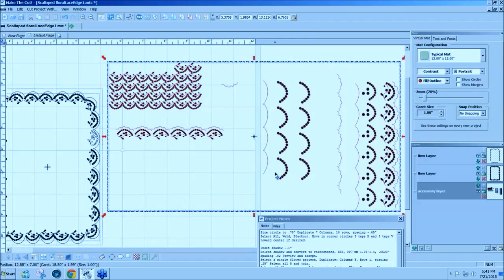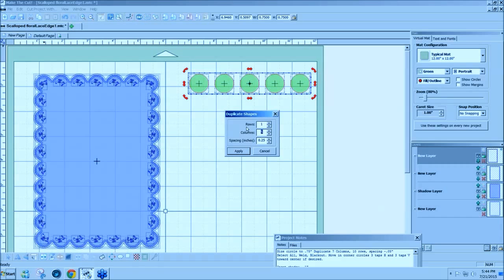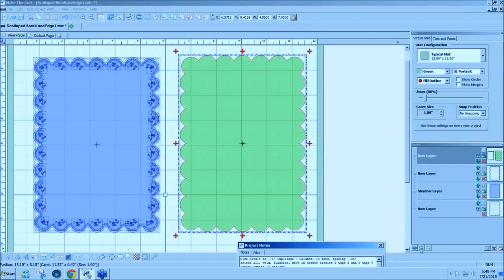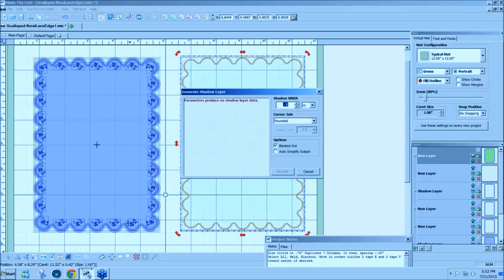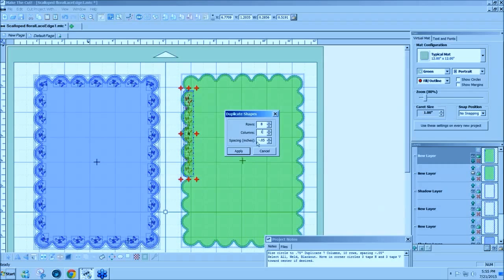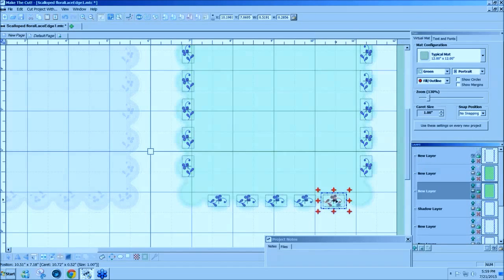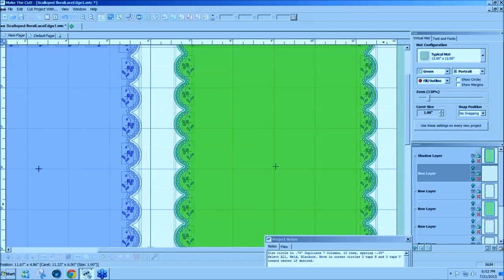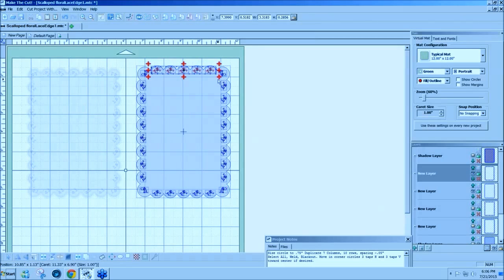Create A Lacy Frame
Video tutorial by Julie, presented during the July 21, 2015 MTC/PCS Q&A Webinar showing how to create a scalloped floral lace edge design for a frame using Make The Cut.